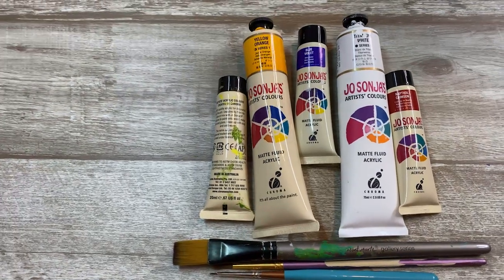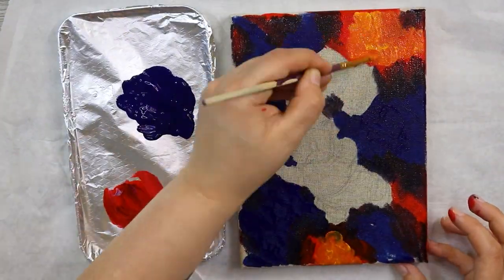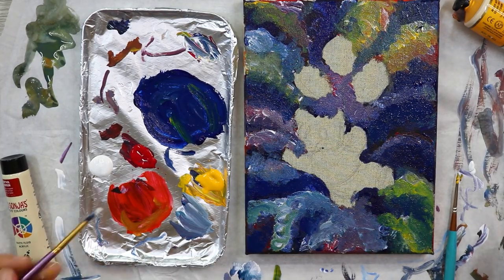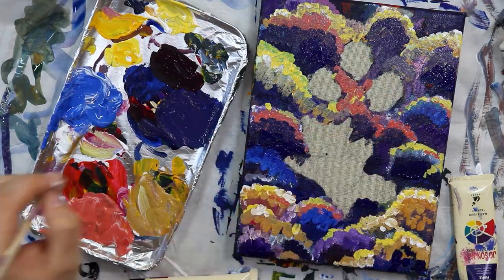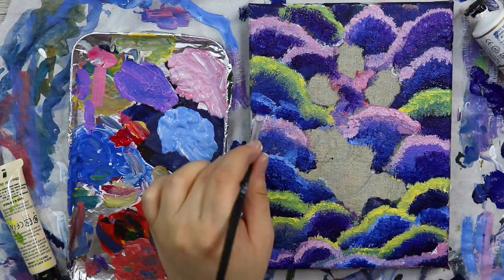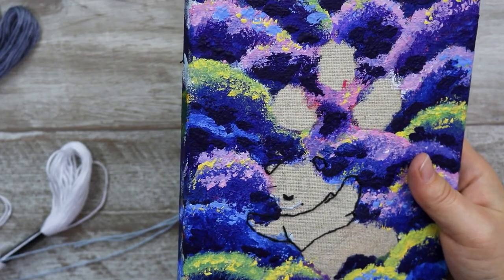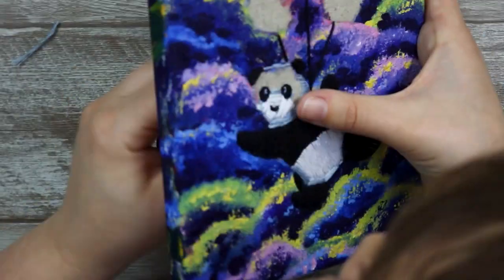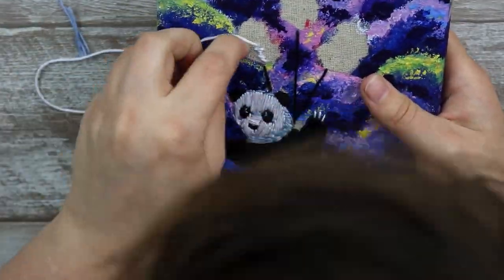Mixing ACRYLIC PAINT & EMBROIDERY ?! Will This Work ?? | ART CHALLENGE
HI EVERYONE! Today I try to combine acrylic painting with embroidery! let's see what kind of lovechild these two very different mediums make!